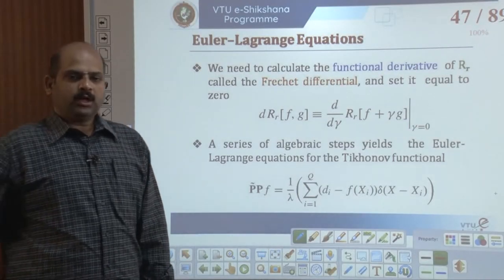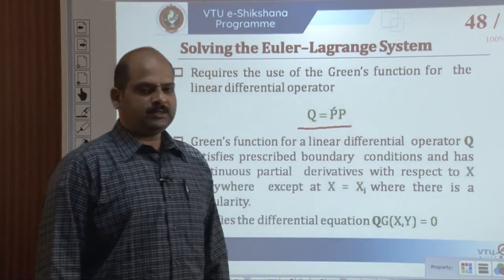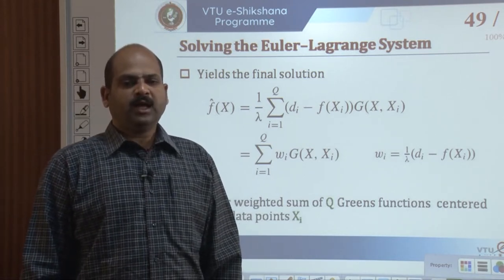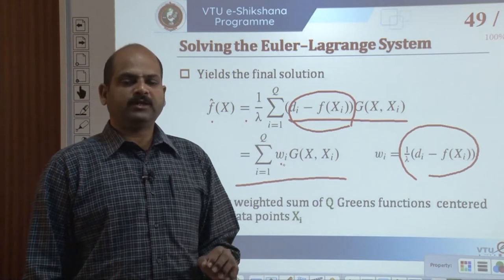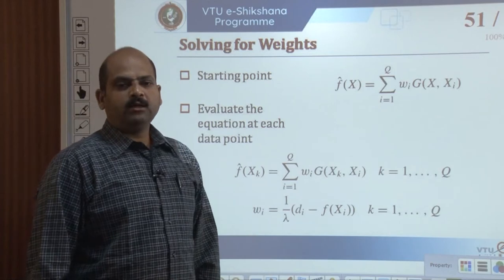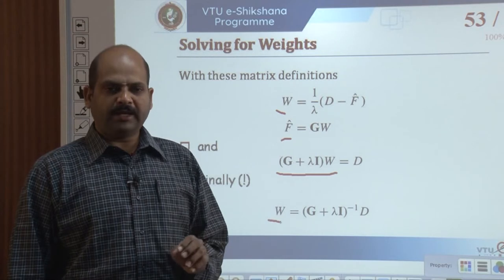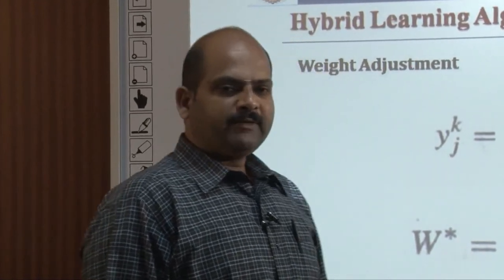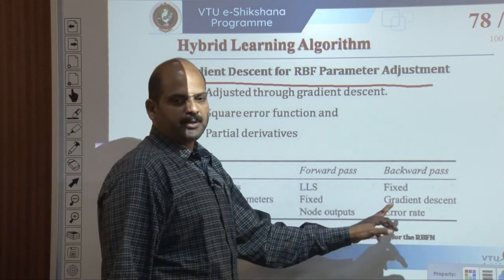Module 3 - Lecture 8